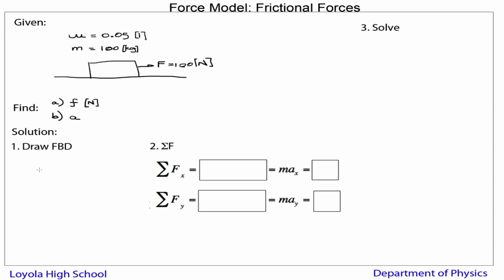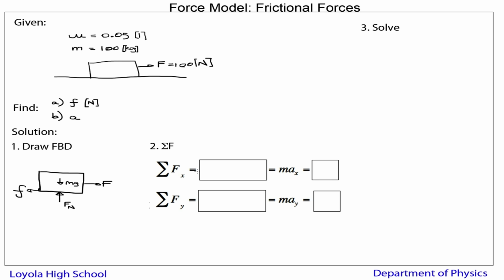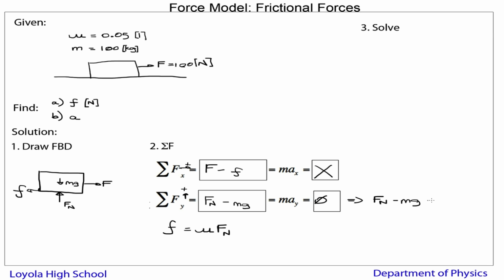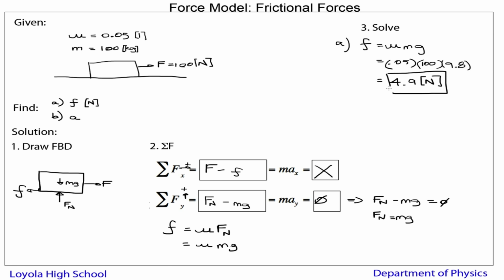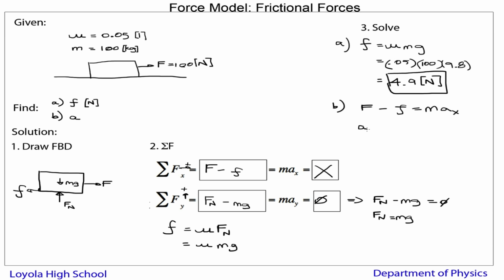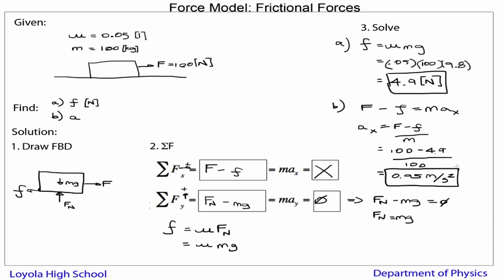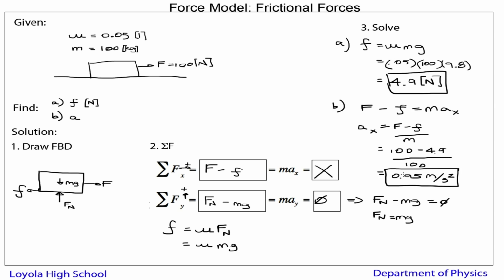ForceModel_Friction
Friction